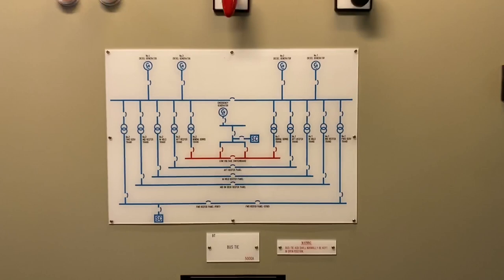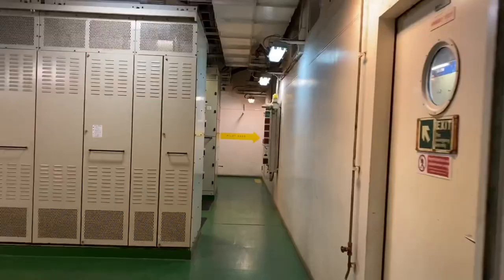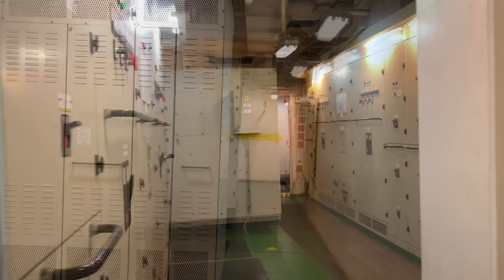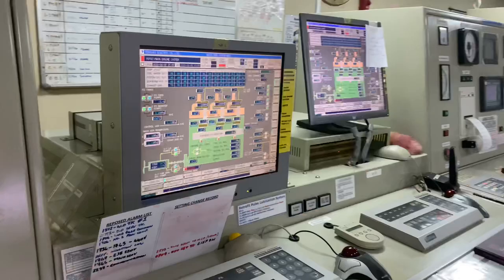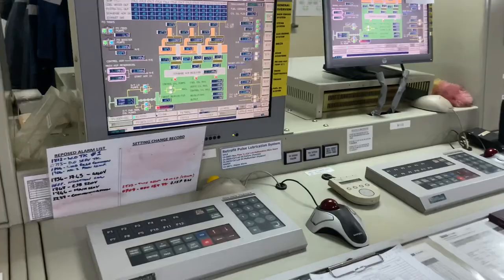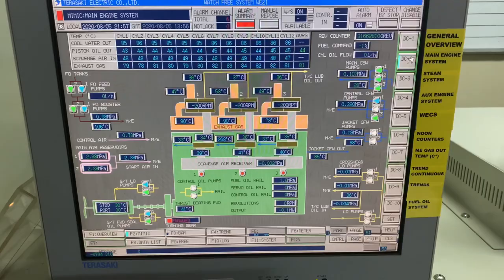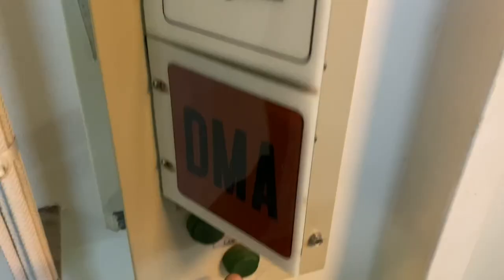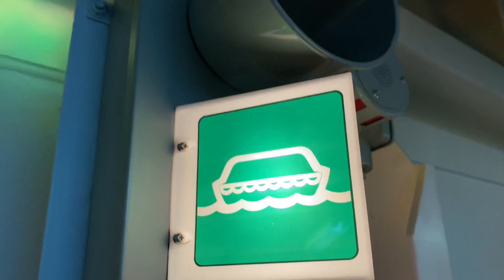FAMILIARIZATION OF ENGINE CONTROL CONSOLE | Electrician leckyjake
The common area of all the machineries in the Engine Room.

Engine Control Console is the brain of the whole Engine Room. It is where all the essential machineries can be controlled and monitored remotely.